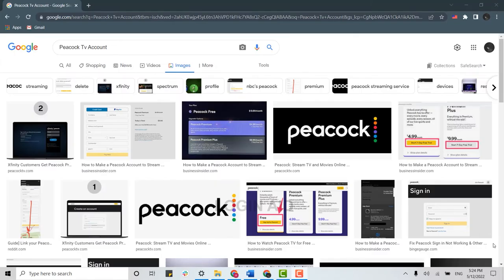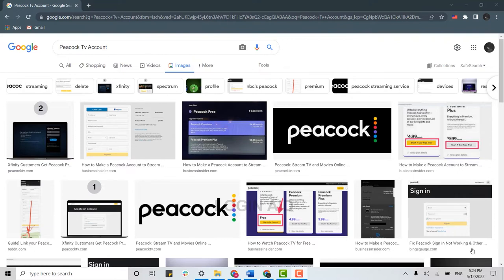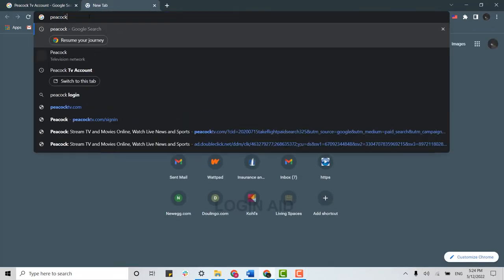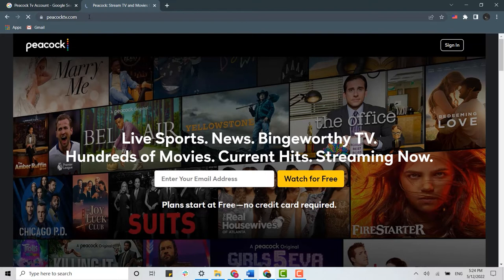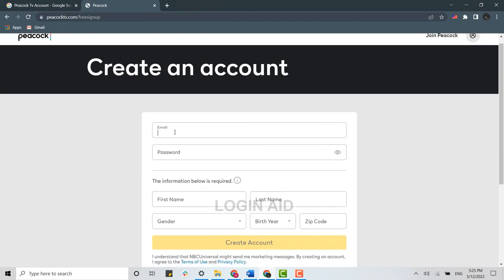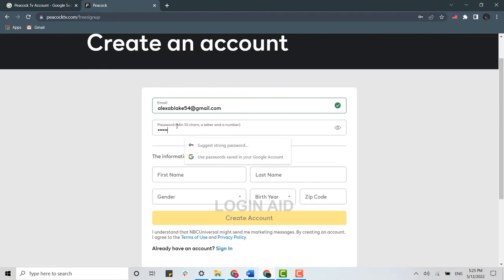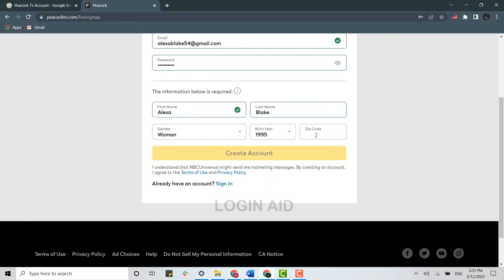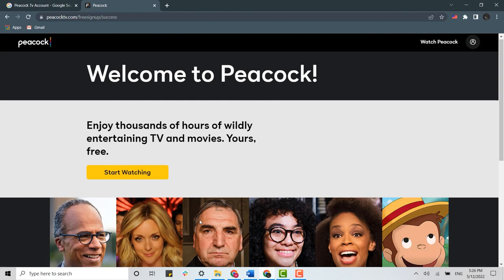Create Peacock TV Account 2022 | Account Registration Help | Peacocktv.com Sign Up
Create A Peacock TV Account 2022 Account Registration Help | Peacocktv.com Sign Up

Peacock is an American over-the-top video streaming service owned and operated by the Television and Streaming division where you can stream hundreds of hit movies, iconic TV shows, current NBC hits, and Peacock Channels 24/7, plus daily live news, late night, and pop songs.
Watch this video till the end to let know on how you can create a Peacock TV account in a easy steps.